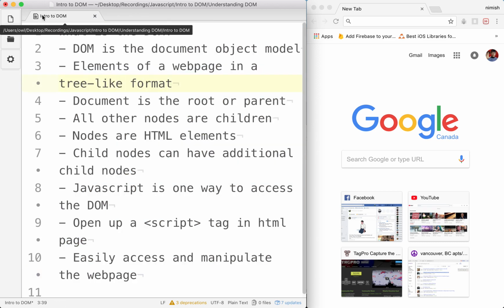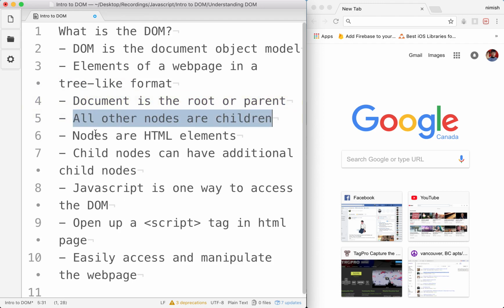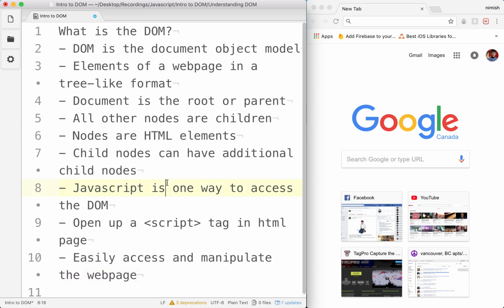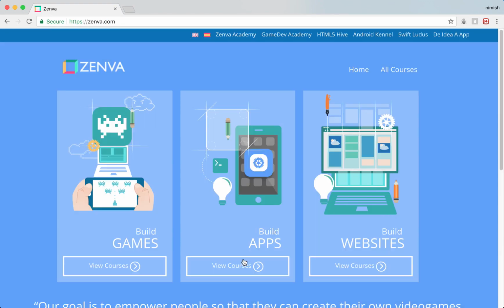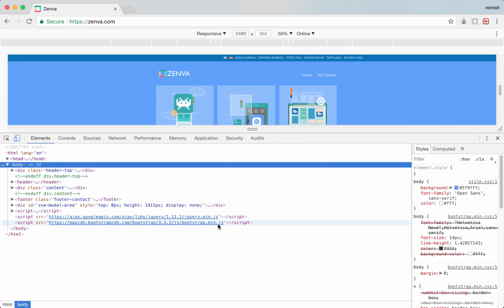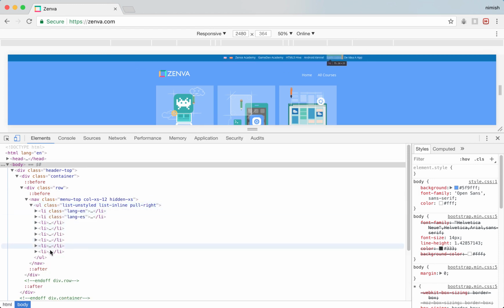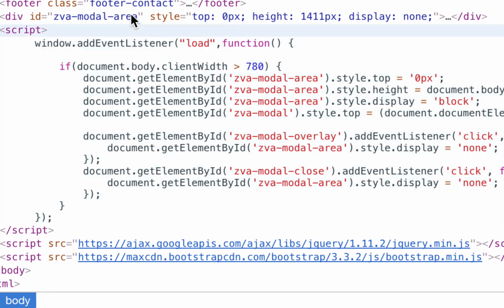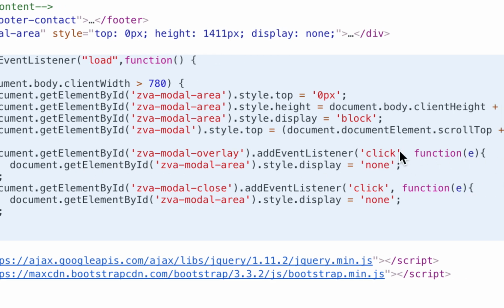How to Use a DOM API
Learn about the Document Object Model (DOM) and how it gives you the power to develop interactive web pages and dynamic widgets powered by JavaScript and HTML5.